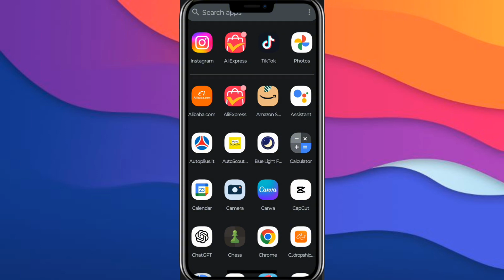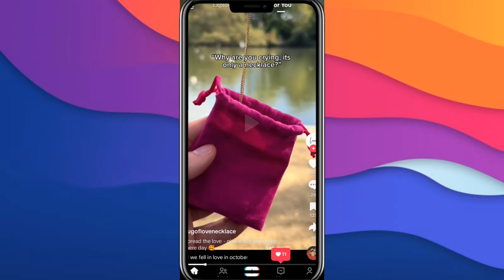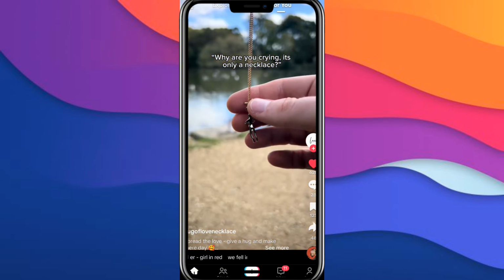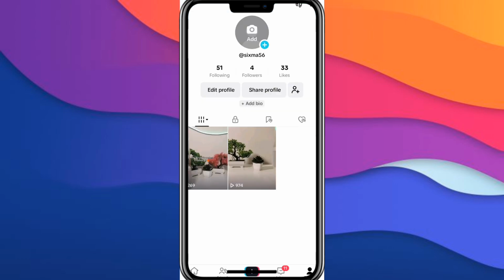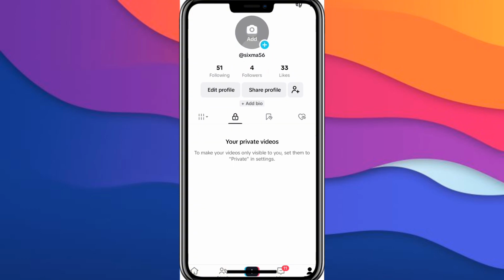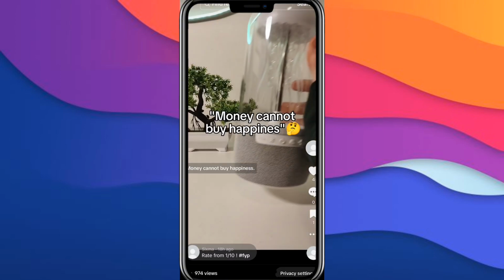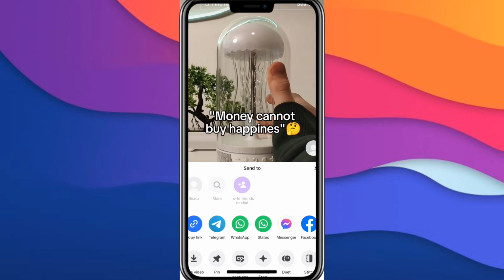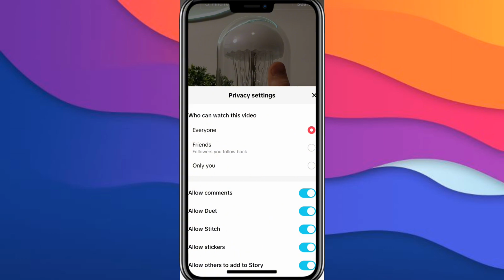How to Make TikTok Videos Private – Step-by-Step Guide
Learn how to make your TikTok videos private with this easy tutorial! Whether you want to hide a video from public view or share it with selected followers only, this guide will show you how to adjust the privacy settings on your TikTok content. Perfect for keeping your videos personal or creating exclusive content for a specific audience.